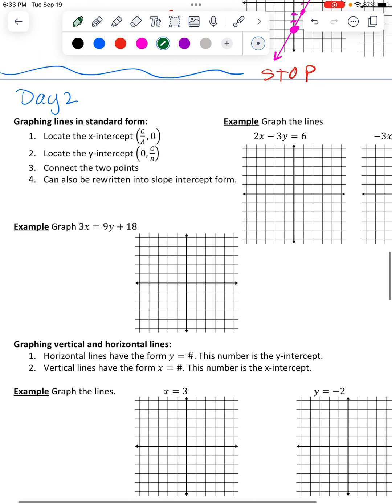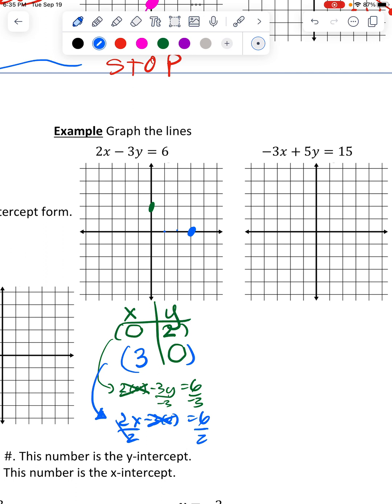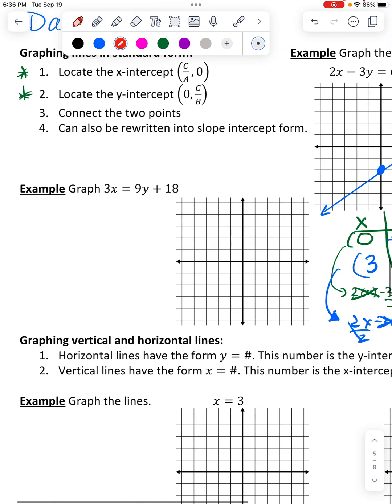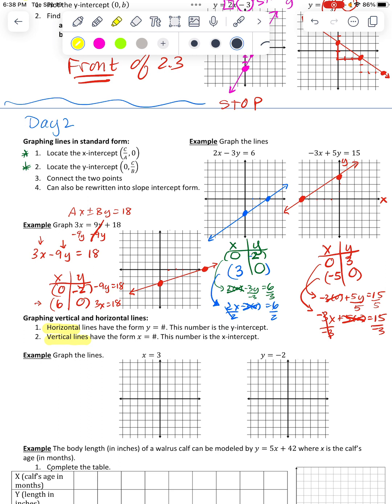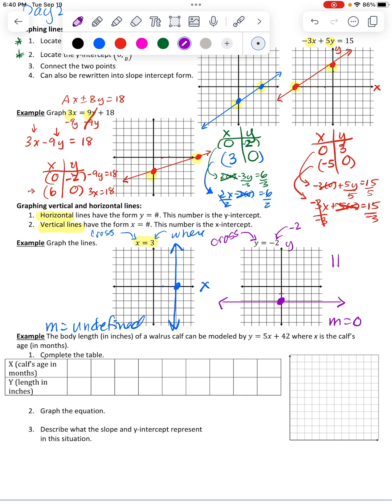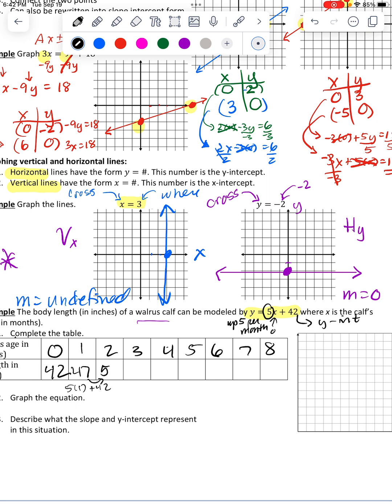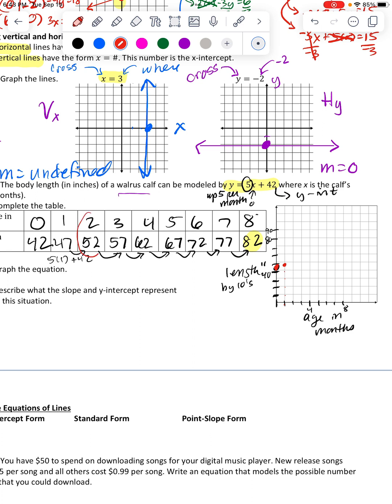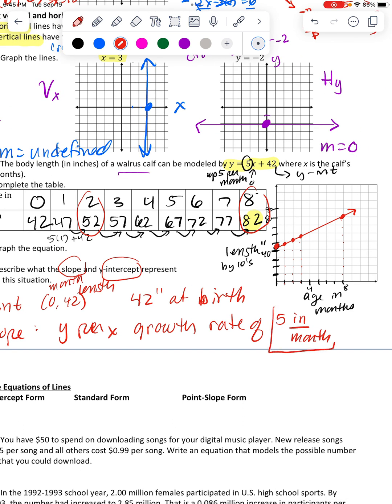Alg 2 2.3 Day 2